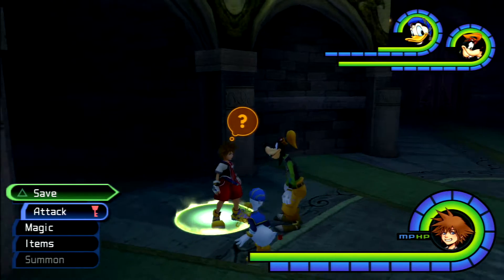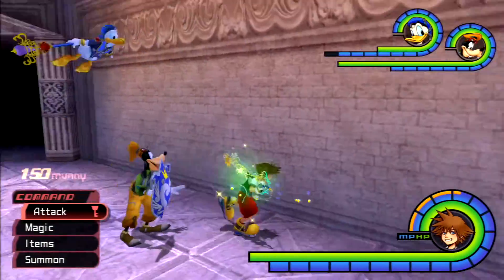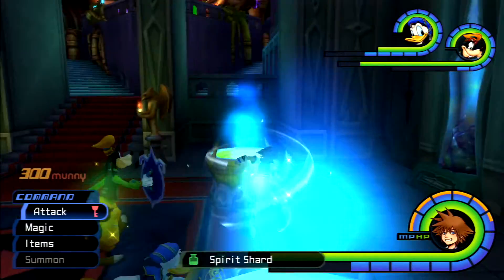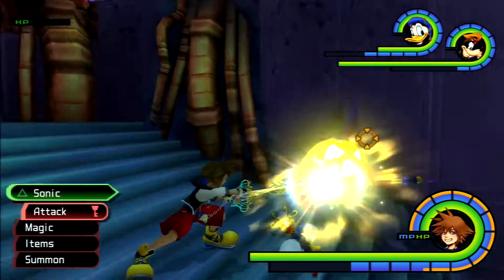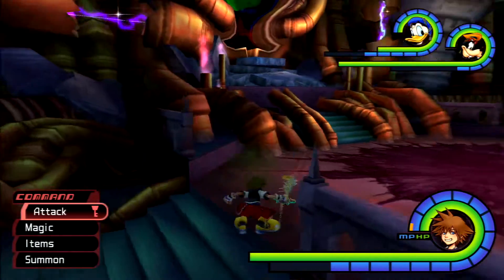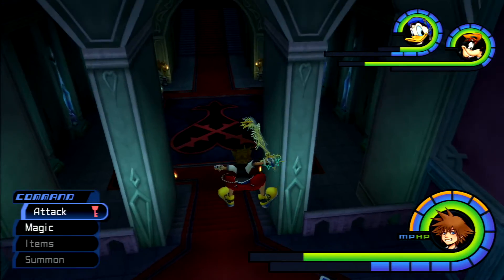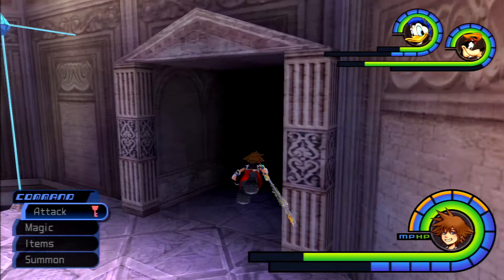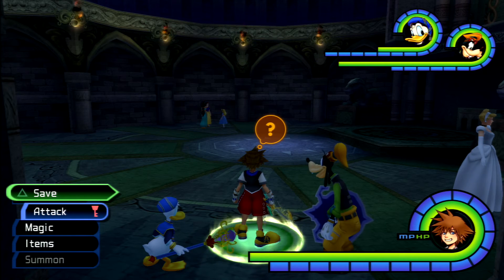Kingdom Hearts Final Mix Episode 52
Stealth Soldier